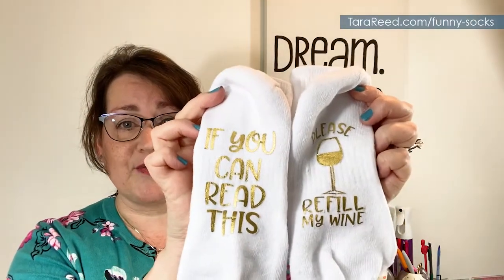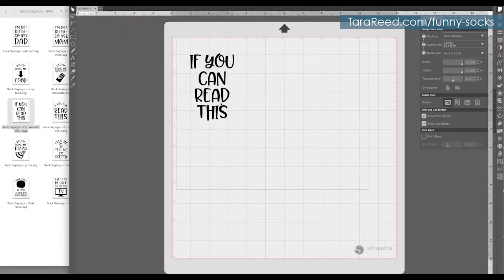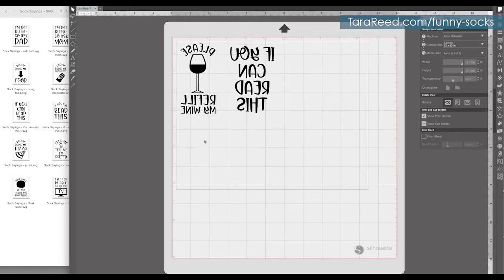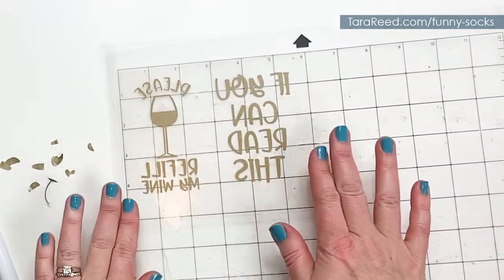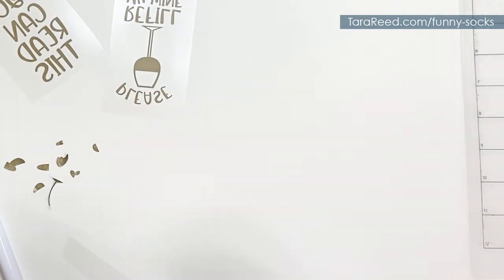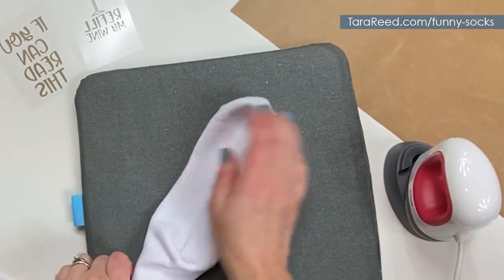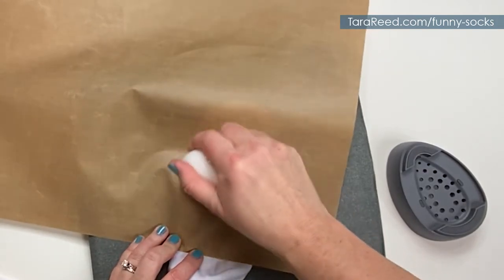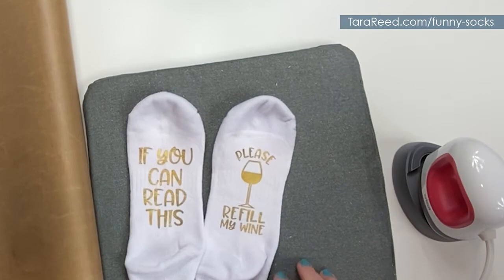✂️🧦 How to Make Funny Socks with Heat Transfer Vinyl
Looking for a quick & easy gift for Christmas Stocking stuffers, white elephant gifts or just because? How about funny socks?

Designs to create 13 different sets of socks! Includes 2 options for "If you can read this" for the left sock and 13 options for the right sock including:
• Grab me a beer
• Please leave me alone
• I'm off duty - go ask mom
• I'm off duty - go ask dad
• please refill my wine
• bring me chocolate
• and more

These are the perfect gift for the person who has everything. Make them for Christmas stocking stuffers, white elephant gifts and more.

- BUY THE FUNNY SOCK SAYINGS CUT FILE BUNDLE -

Cricut EasyPress Mini
Teflon Sheets
Heat Press Mat